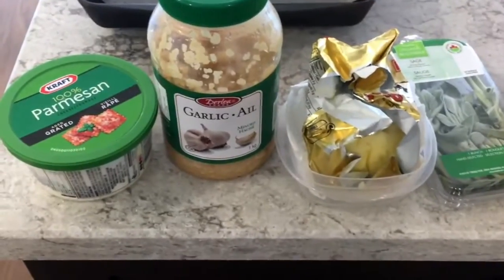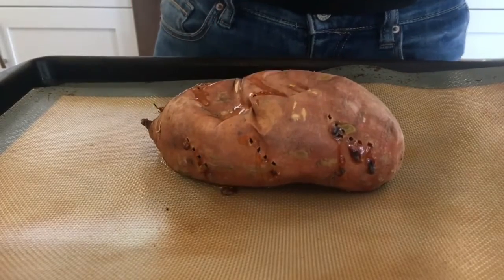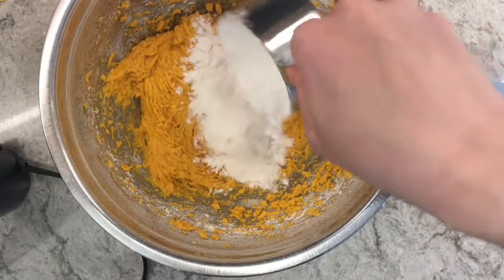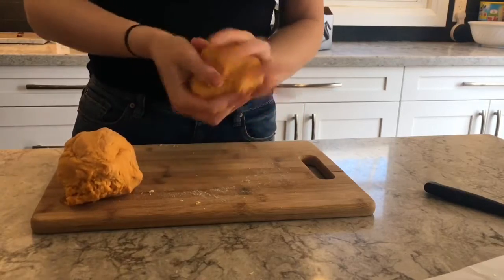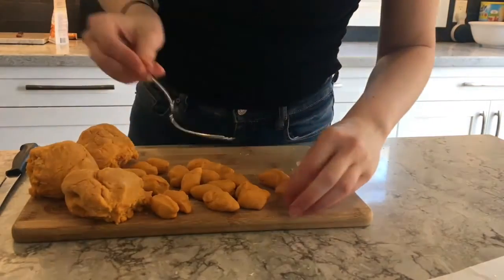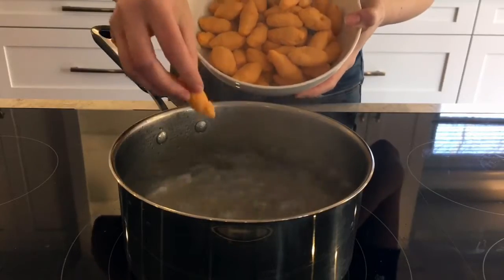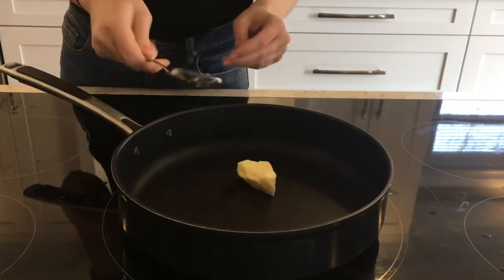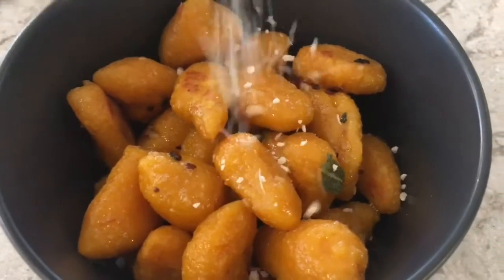Cooking Gnocchi !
Hoping you all enjoyed another cooking video, and were able to make it yourselves.